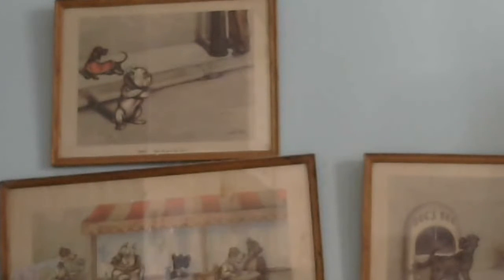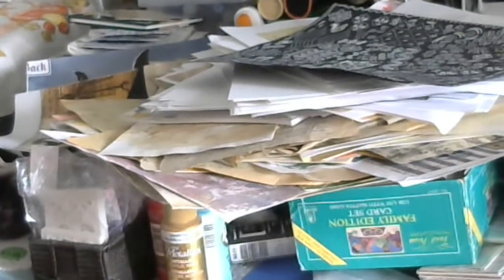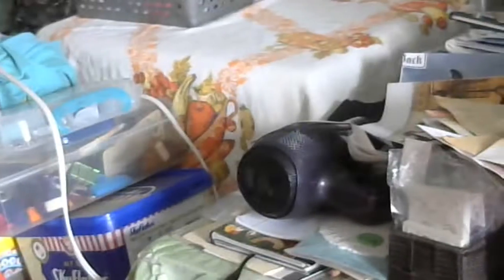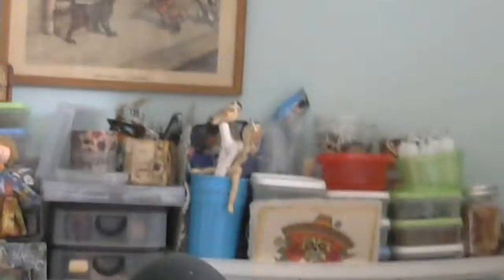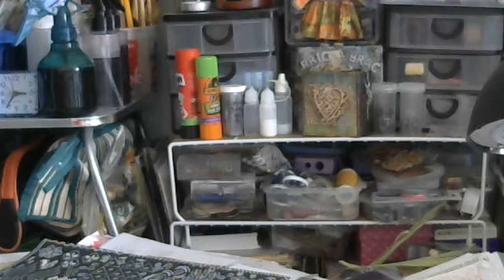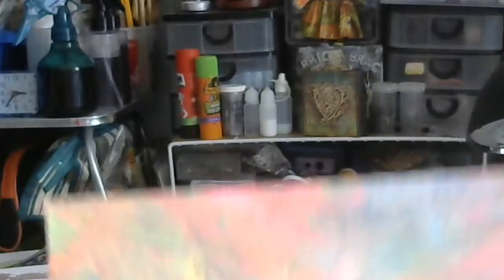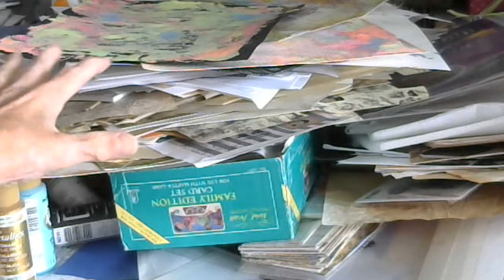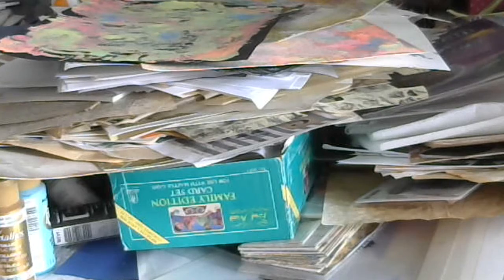OMG what a BIG MESS I'm in. Just so overwhelmed too many papers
Feeling the blues have too much papers, I need to get rid of some that has been hanging around for years. Since I haven't already used it then it goes.